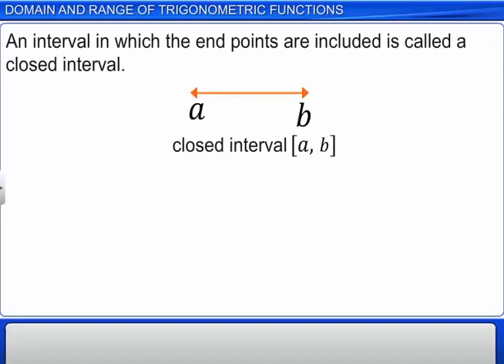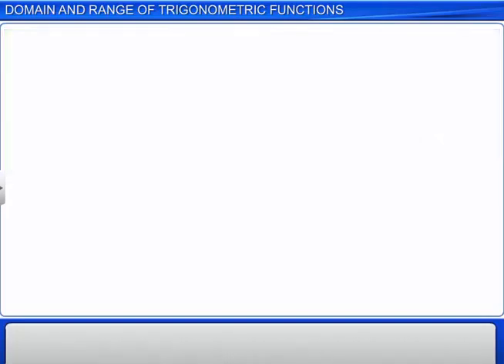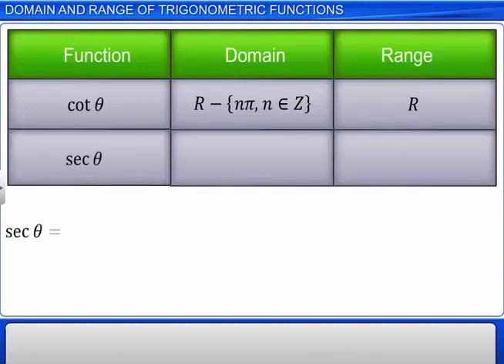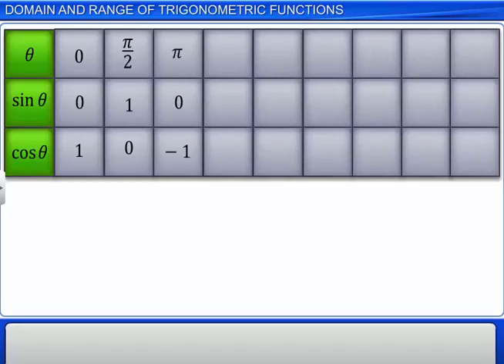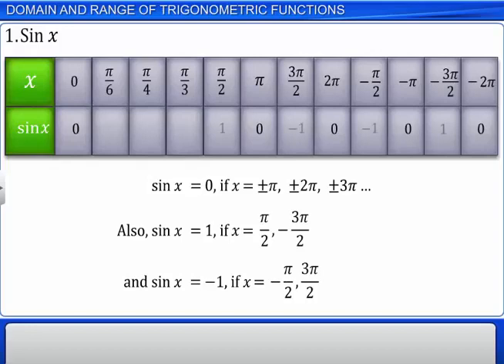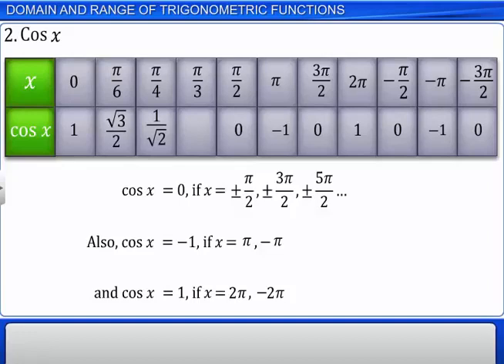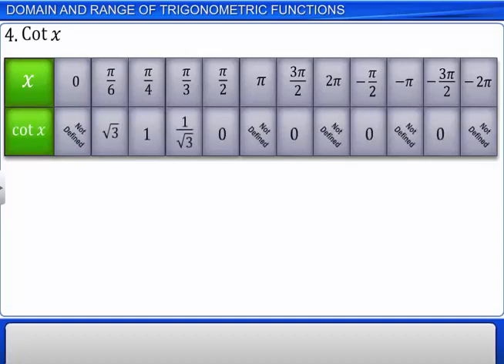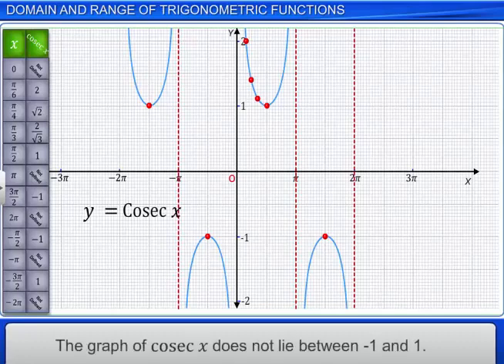3 Trigonometric Functions 3, Domain and Range of Trigonometric Functions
3 Trigonometric Functions 3, Domain and Range of Trigonometric Functions